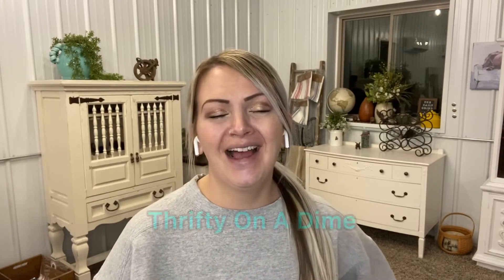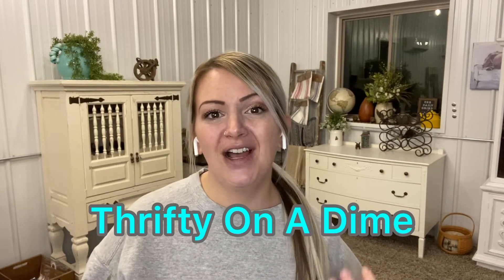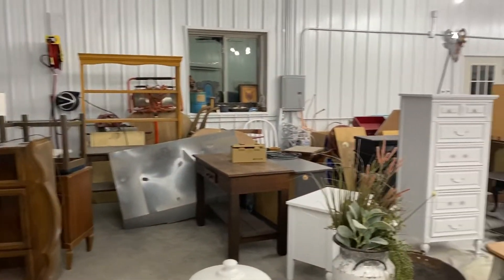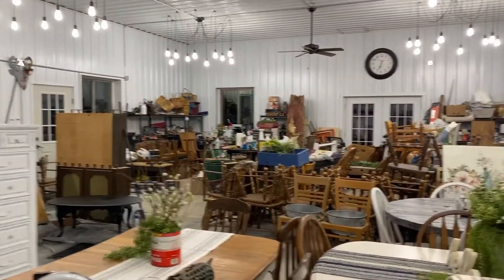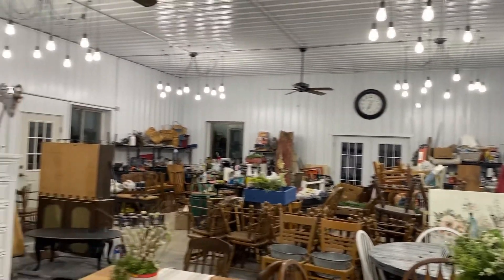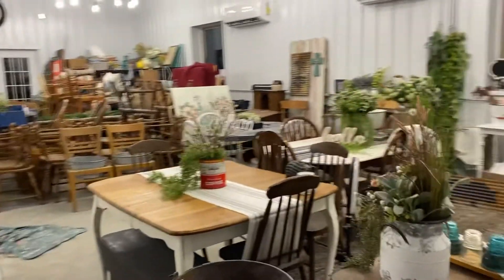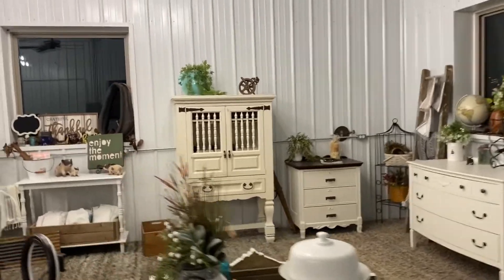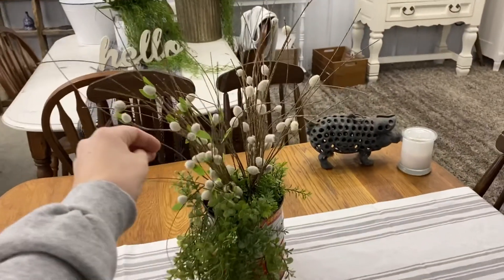Fast Money Flippin Furniture on FB Marketplace | From a FT Poshmark & Mercari Reseller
FB: Thrifty Findz On’A Dime Boutique
FB Reselling Group: This N That Items for Sale

Site I use to cross list between platforms, relist fast & delist items when they sell:

use code: thriftyonadime

Law of Attraction daily planner:

Budget Book: